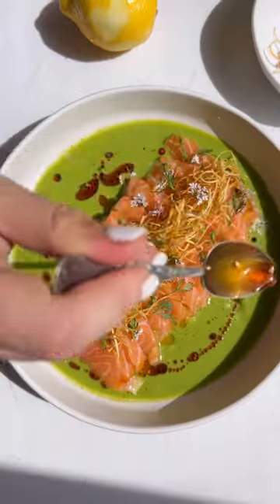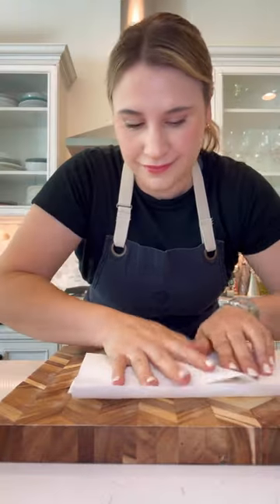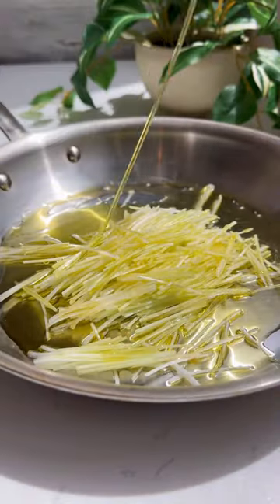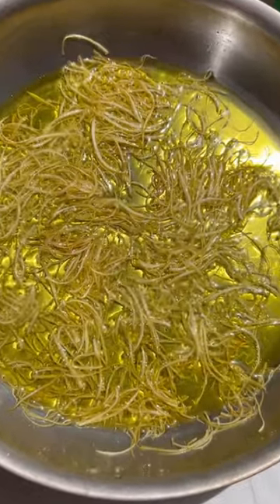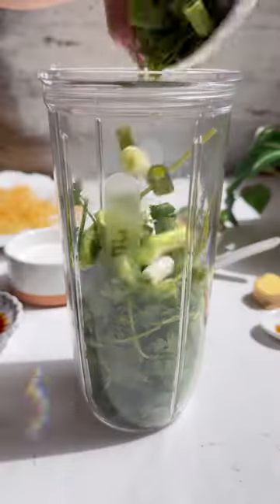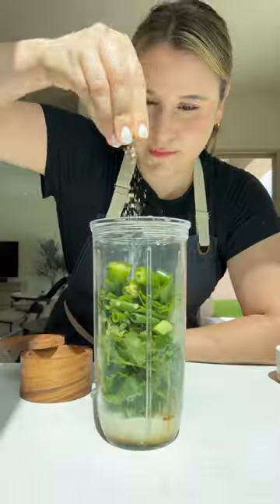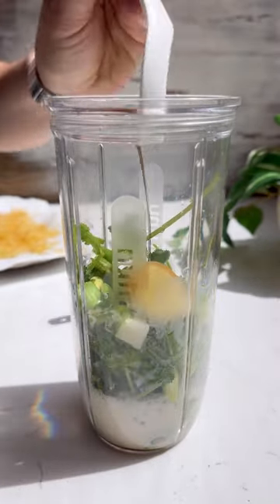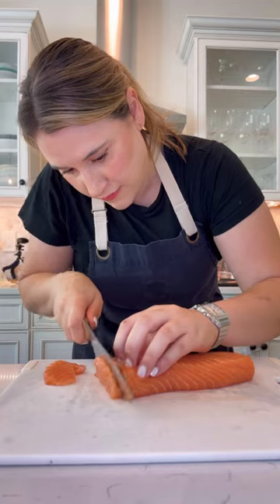Salmon Crudo for ep.1 of my new series ‘If I had a restaurant.’